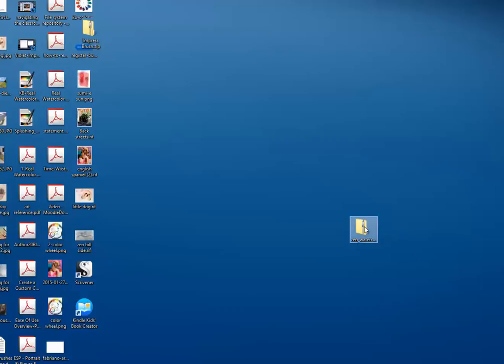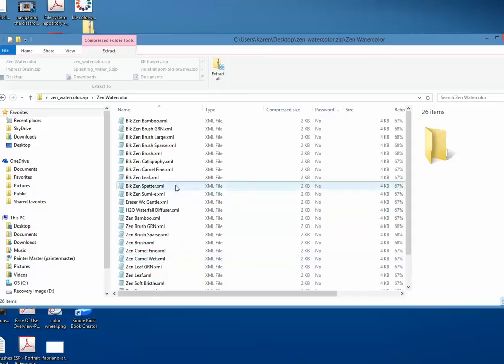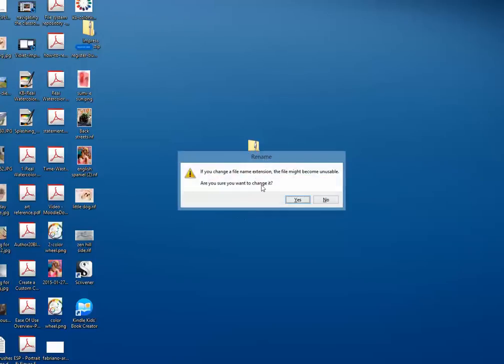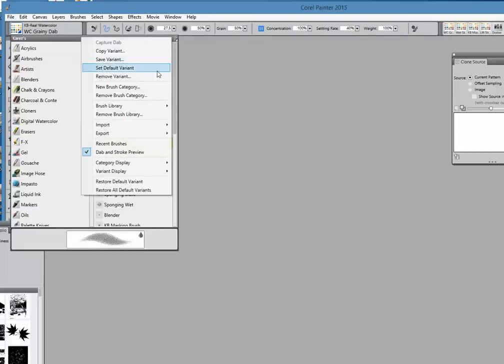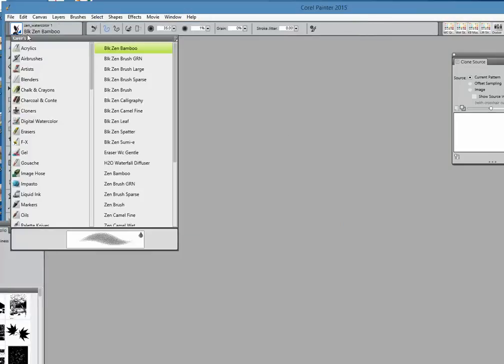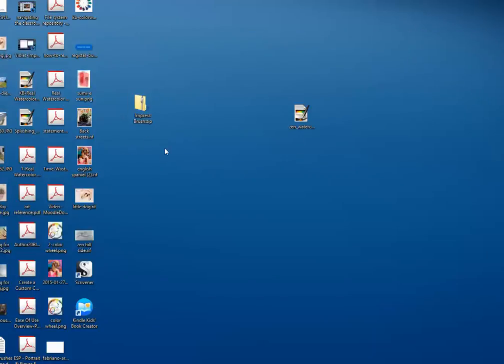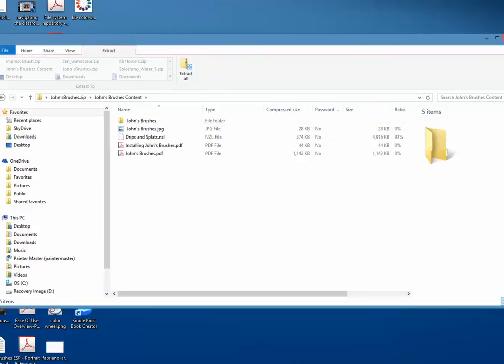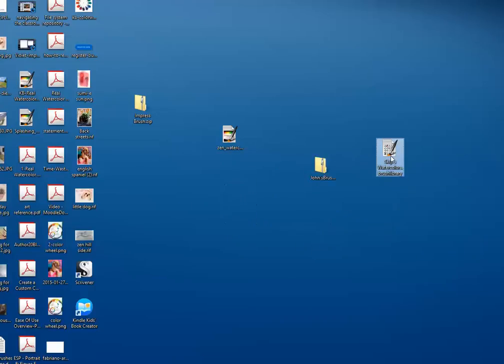Converting Older Brushes